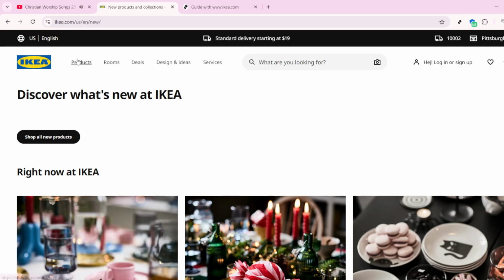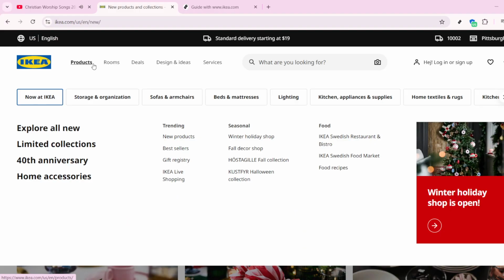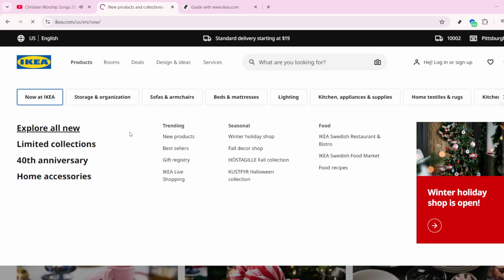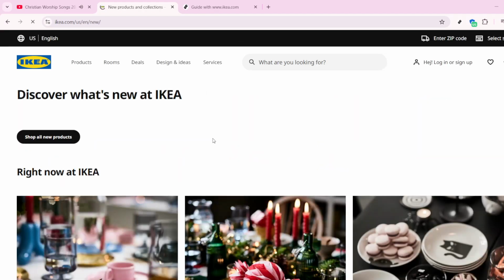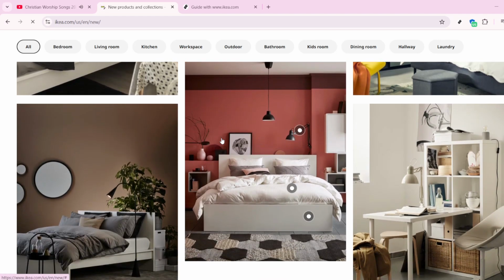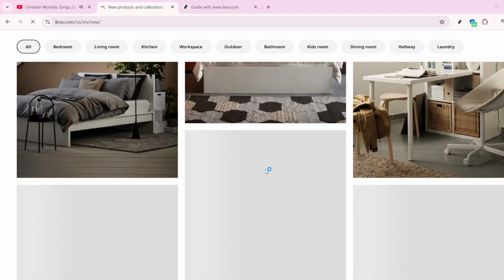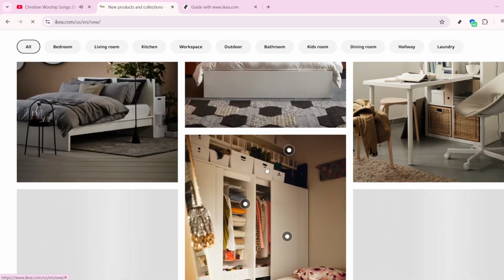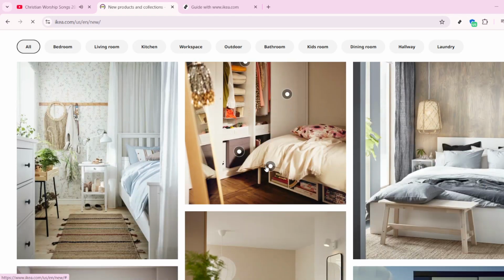How To Use Ikea Room Planner 2025 Step by Step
🔹 Step 1: Go to the IKEA Room Planner

Visit the official tool: IKEA Room Planner

Navigate to Planning Tools → Room Planner (or search “Room Planner” in the IKEA website search bar).

Choose the type of room you want to design — Living Room, Bedroom, Office, or Dining Room.

🔹 Step 2: Sign In or Create an Account

Log in with your IKEA account to save and edit designs.

🔹 Step 3: Choose Your Room Shape and Size

Select your room layout (square, rectangular, L-shaped, etc.).

Enter your room dimensions — length, width, and height.

Add doors, windows, and openings to make the plan realistic.

🔹 Step 4: Add Furniture and Decor

Use the left-hand menu to drag and drop furniture:

Sofas, beds, tables, storage, and shelves

Lighting, rugs, and decorations

You can move, rotate, and resize items freely.

🔹 Step 5: Customize Colors and Materials

Change wall colors, flooring, and furniture finishes.

Experiment with styles and themes (modern, minimalist, cozy, etc.).

The planner automatically updates prices for all IKEA items in your layout.

🔹 Step 6: View in 3D

Click “3D View” to walk through your room virtually.

Adjust the camera to explore from different angles.

🔹 Step 7: Save or Share Your Design

Click Save to keep your design in your IKEA account.

You can download your plan as a PDF or share the link with family, friends, or designers.